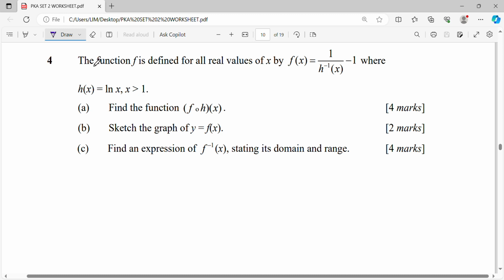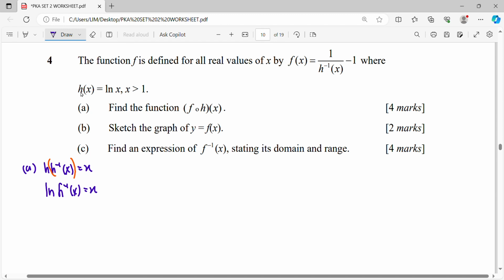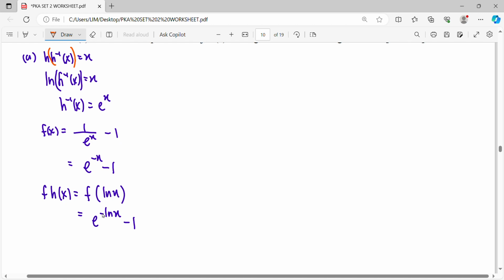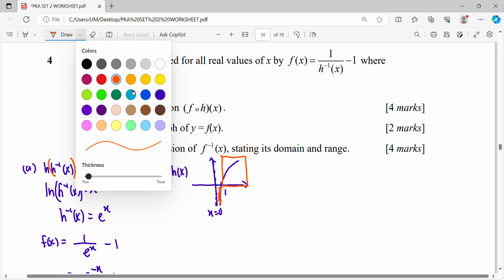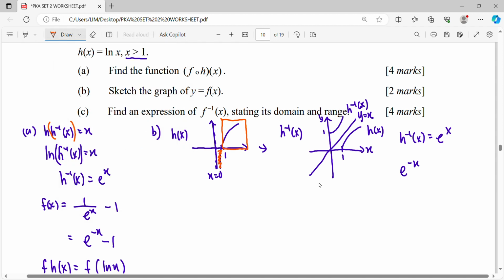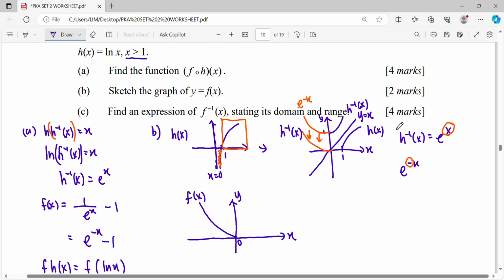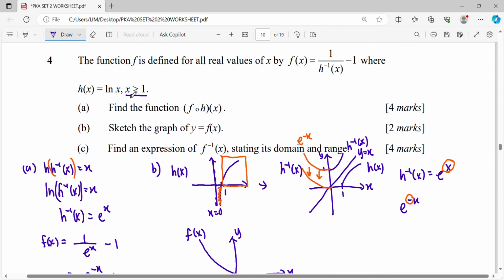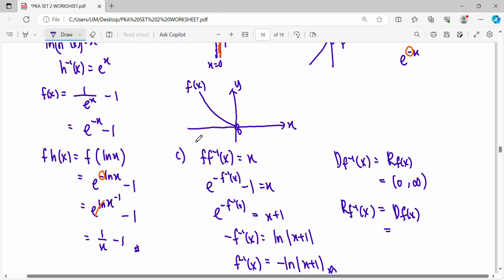2324 PKA2 QB4